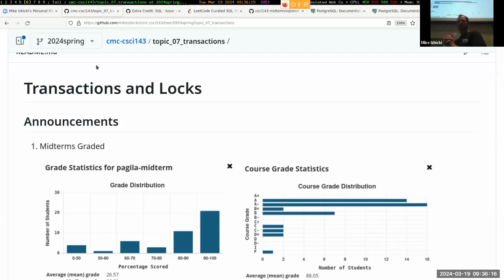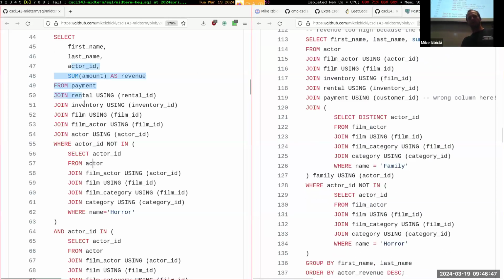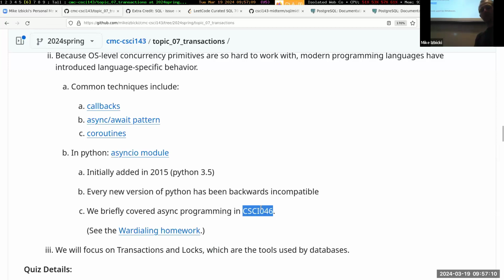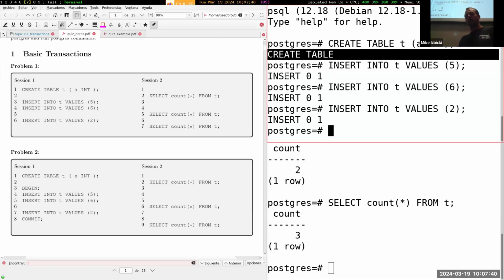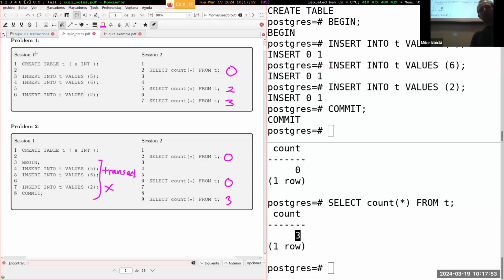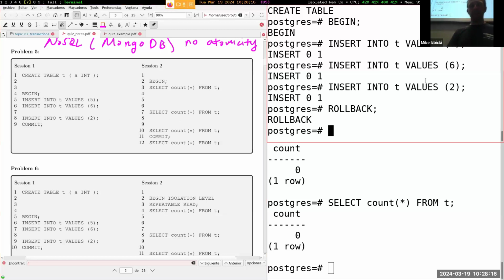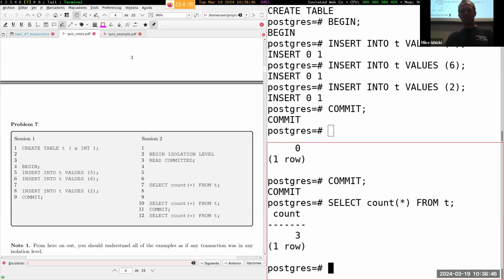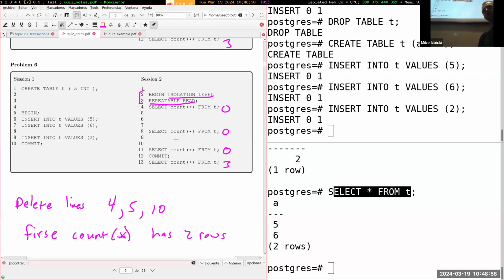2024-03-19: Midterm Grades + Transactions 1